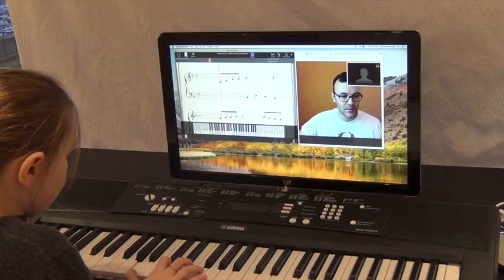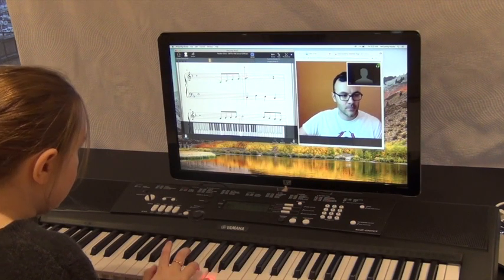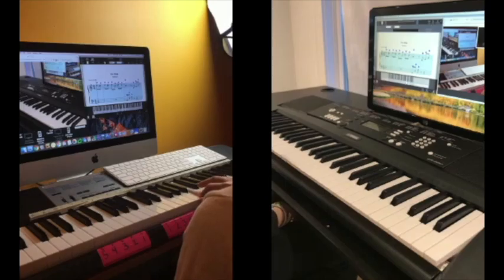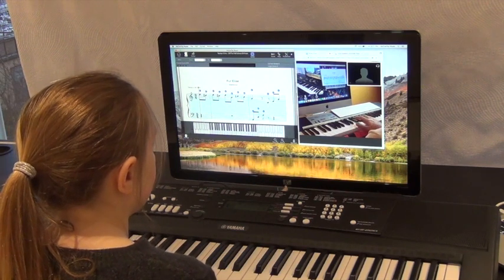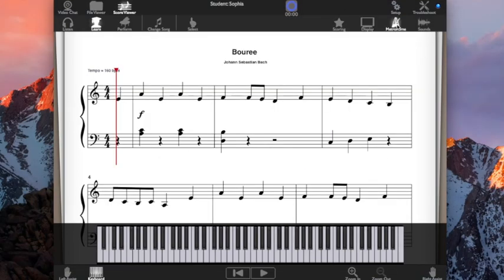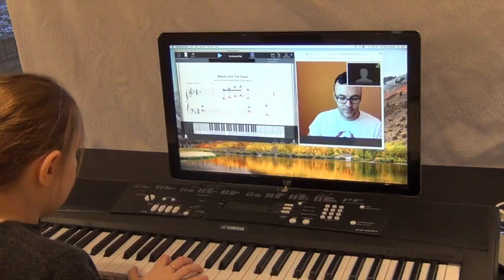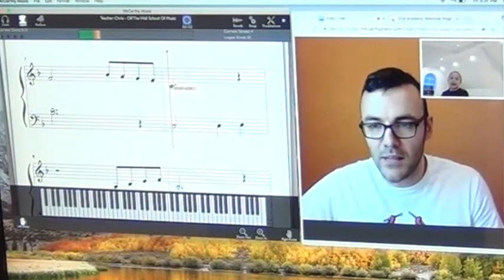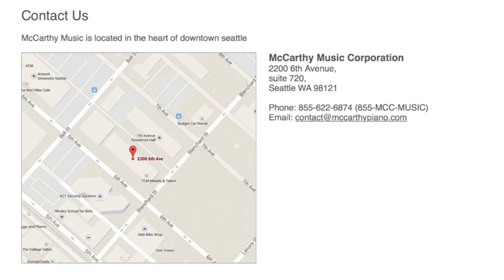Live Piano Lessons through McCarthy Music Software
This brand new platform allows you to learn piano, live, from the comfort of home!